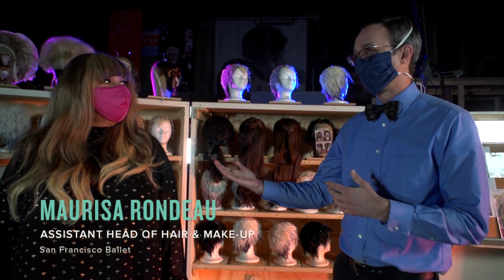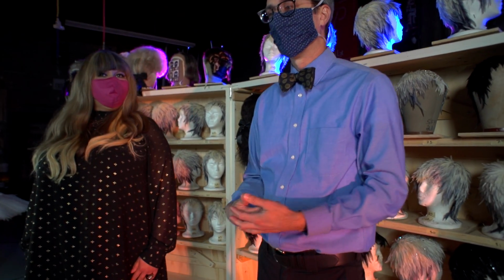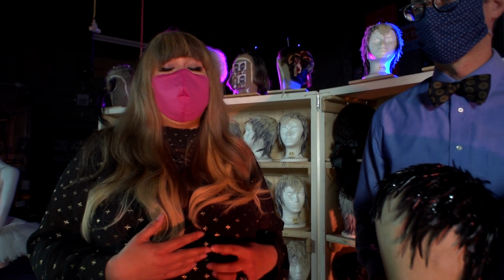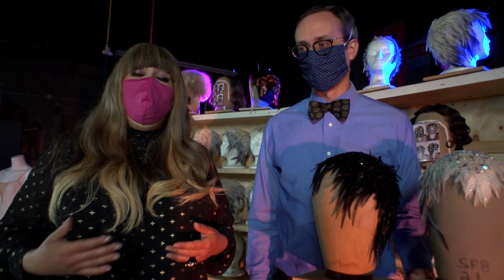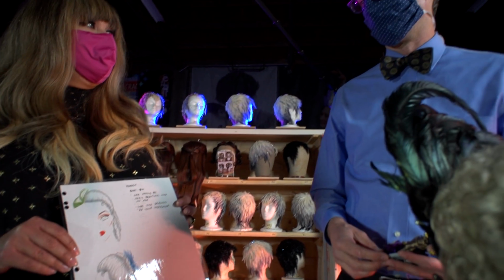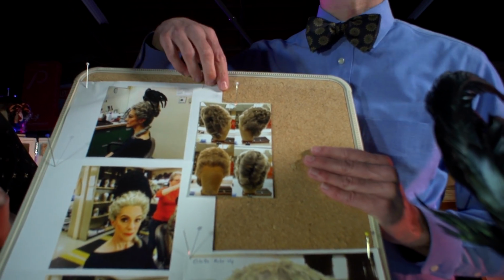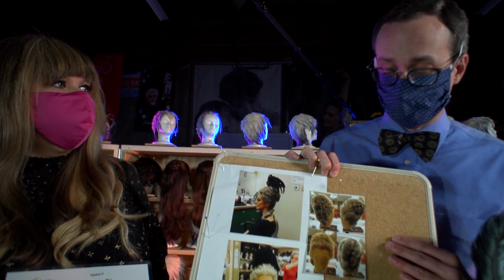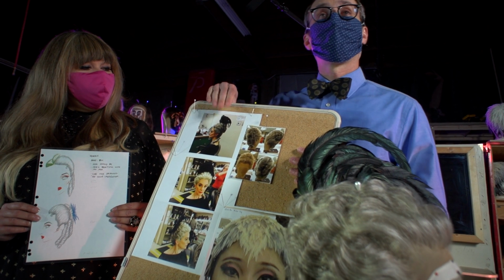Behind the Proscenium 4: Swan Lake Hair/Make-Up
Transforming Odette into Odile—and back again—each performance highlights the incredible artistry of our Hair and Make-Up team. Head of Hair & Make-Up Thomas Richards-Keyes and Assistant Head of Hair & Make-Up Maurisa Rondeau guide you through the process in this episode of Behind the Proscenium.

Our Behind the Proscenium series was filmed this past spring at San Francisco Ballet's warehouse.